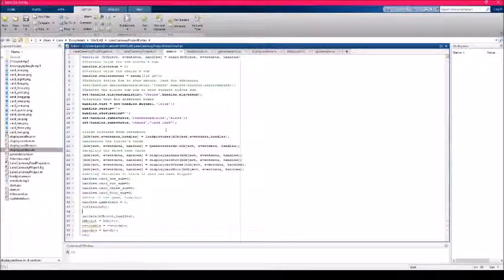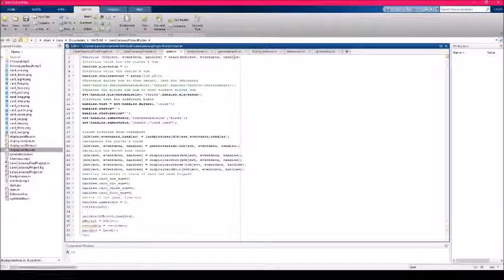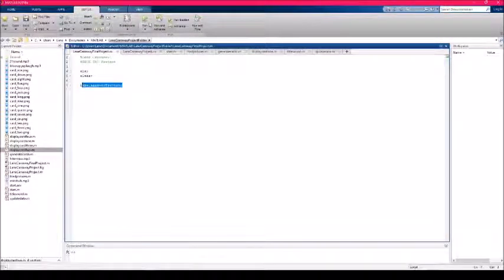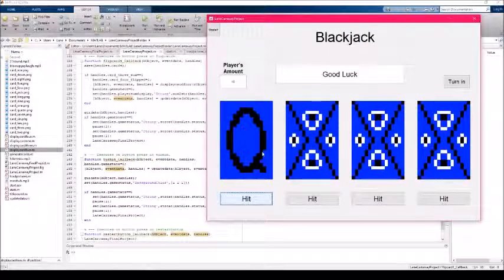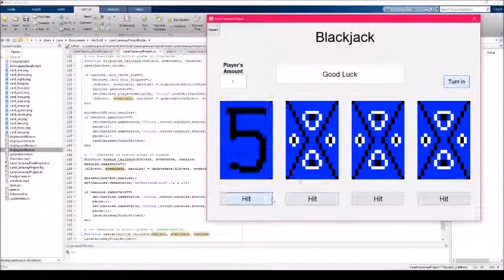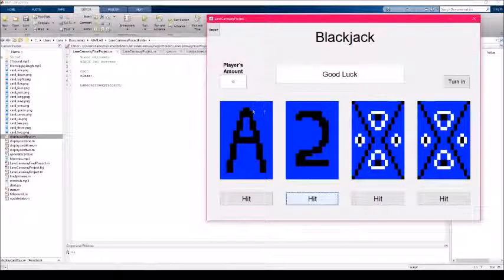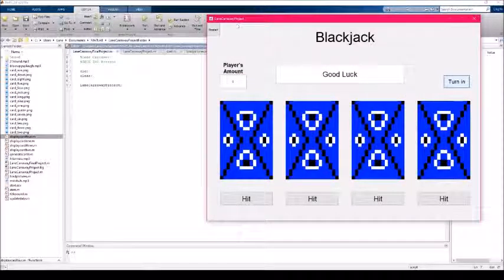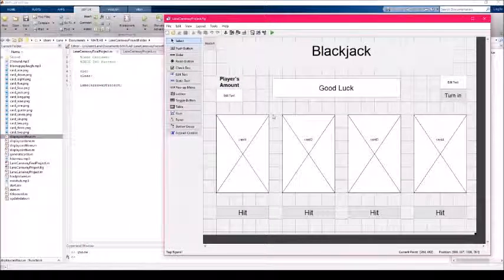EECE 260 Matlab Final Project